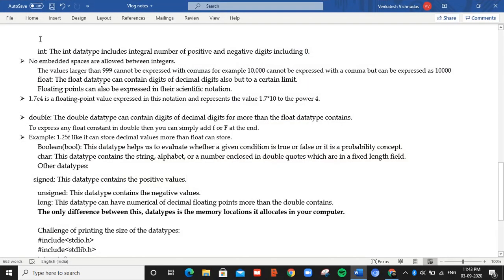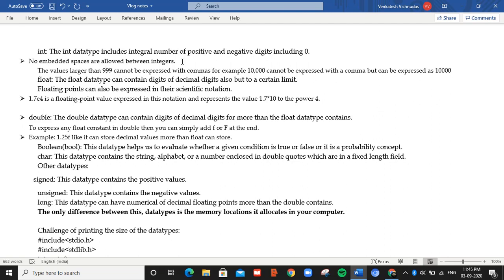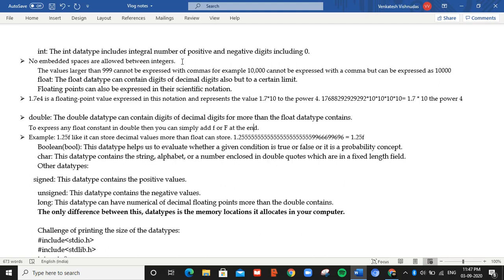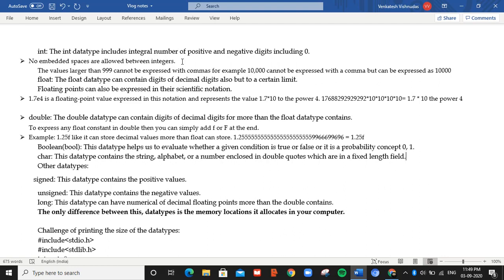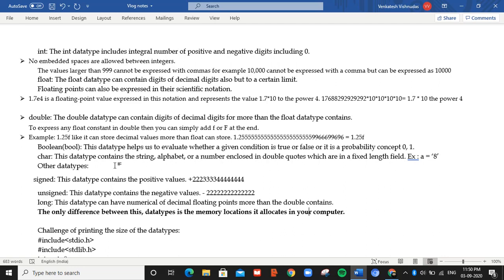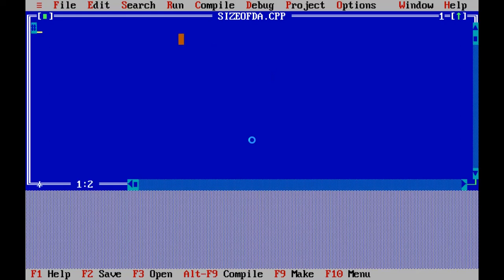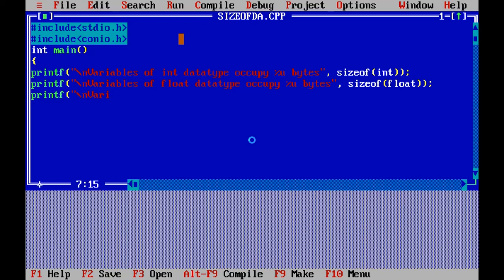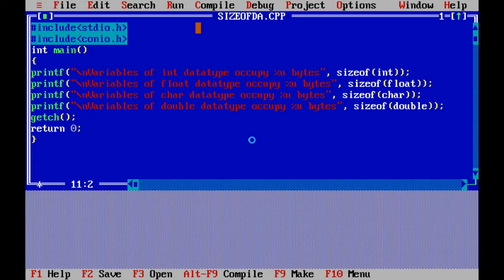Prequelcoder Sequel - 4 What are the basic datatypes of C?dailyvlog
This vlog totally depicts the basic datatypes we use in C and how to implement them and I've also showed how to calculate how many bytes each and every datatype assigned occupy.